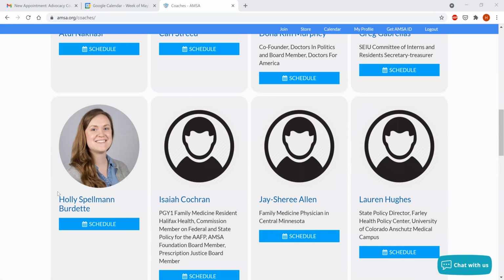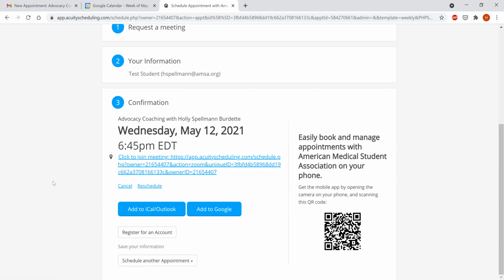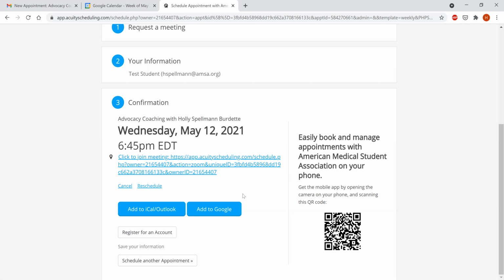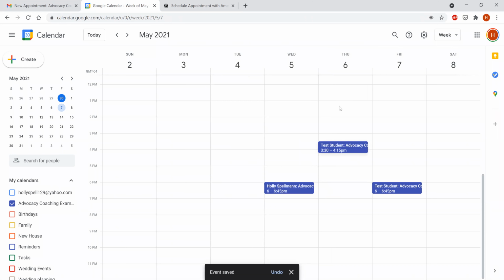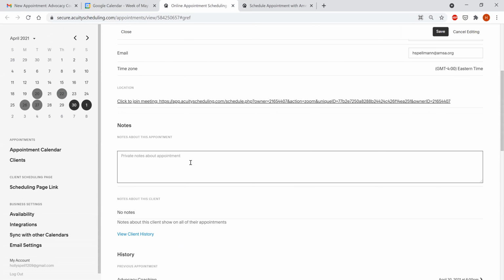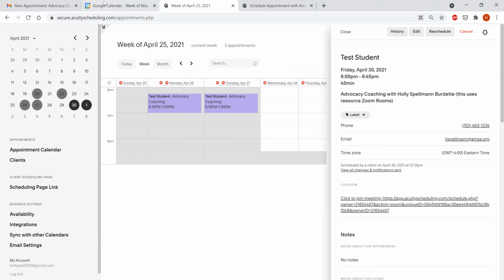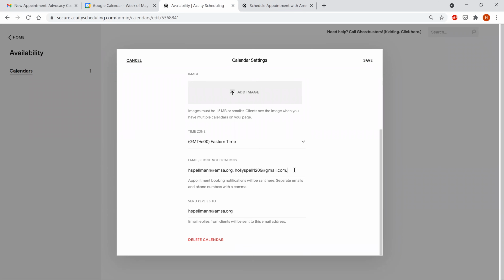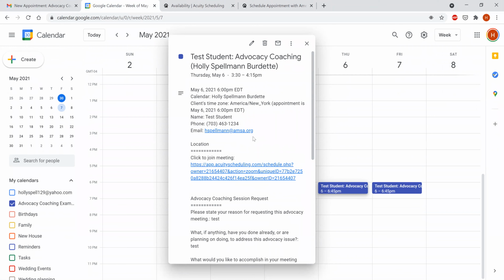Appointment Creation for Advocacy Coaching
A tour of how appointments come in for AMSA Advocacy Coaching.